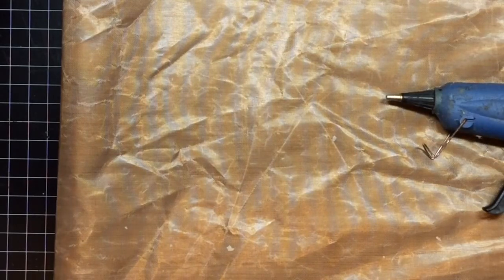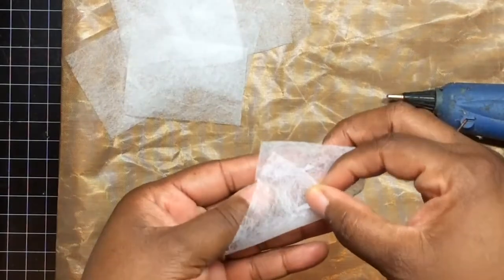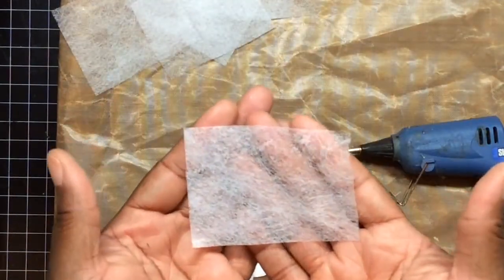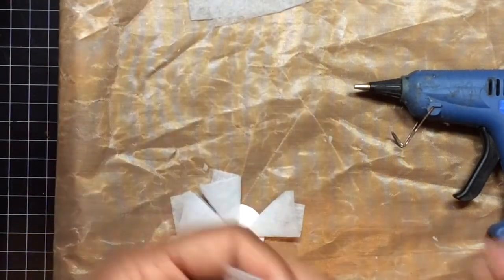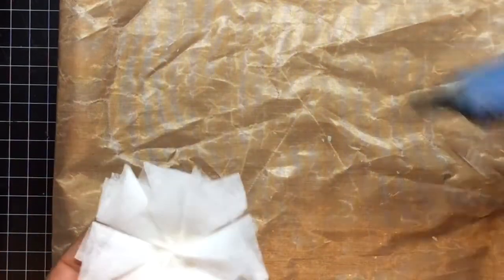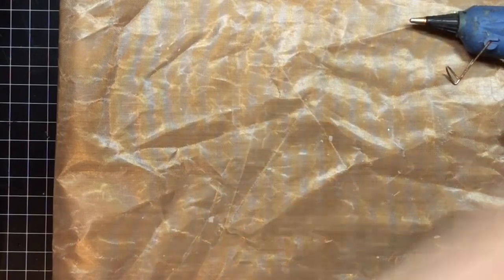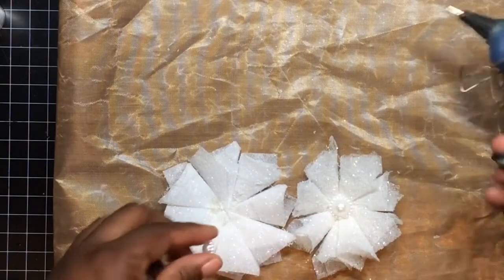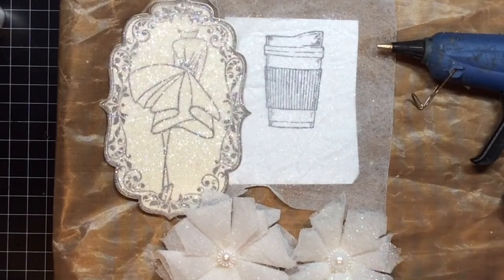Tutorial: Dryer Sheet Techniques Flower - Part 2